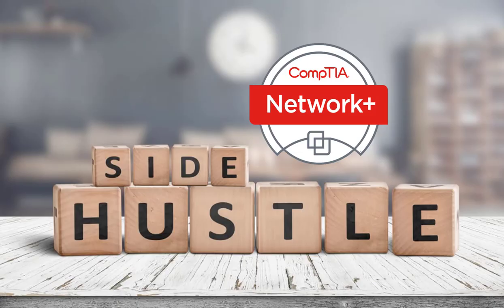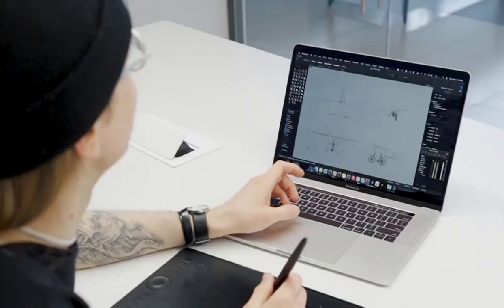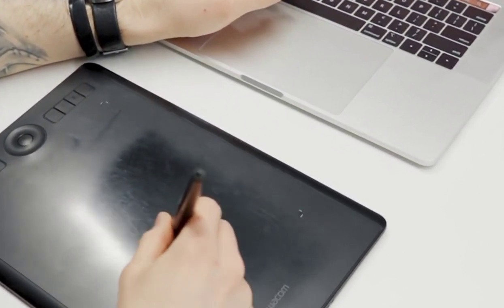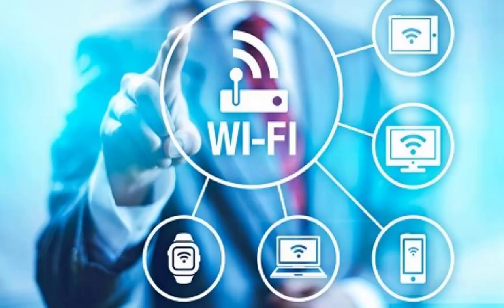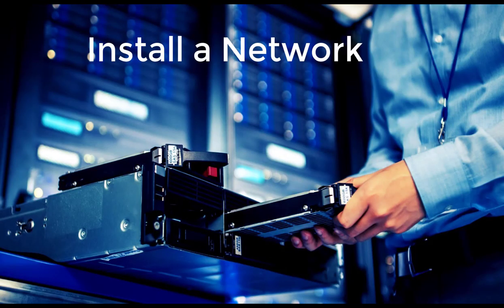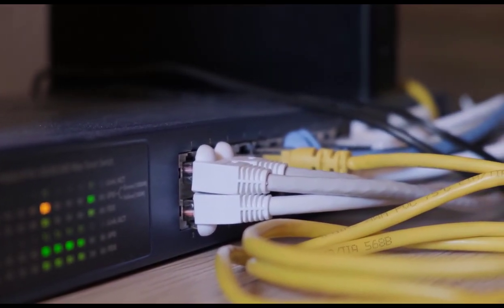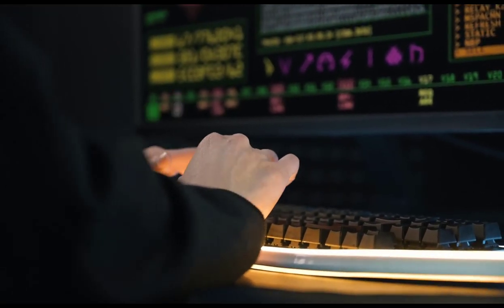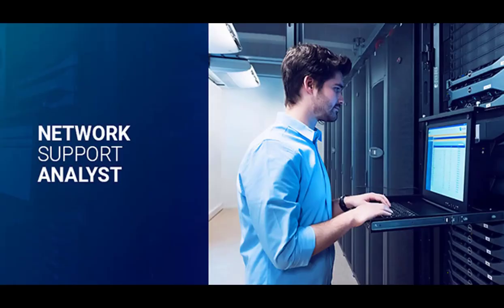8 Side Hustles for CompTIA Network+ Engineers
Here are a few ideas for side hustles when you pass your CompTIA Network+ exam. If you are looking to study for it then please check out our course which features video lessons, follow-along labs, and a ton of practice exams.

0:00:13 - Network Design
0:00:35 - Configure Remote Access
0:00:54 - Wireless Networking
0:01:14 - Security
0:01:39 - Configuring Routing
0:02:05 - Install a Network
0:02:26 - Configure a Server
0:02:42 - Network Support

Please use this special URL to get 30 days of access for $1 -

101 Labs - Certified Ethical Hacker

101 Labs - CompTIA Security+

101 Labs - CompTIA PenTest+

101 Labs - Cisco CCNA

101 Labs - Linux LPIC1

101 Labs - Python

101 Labs - Wireshark WCNA

101 Labs - CompTIA Network+

101 Labs - CompTIA A+

101 Labs - IP Subnetting

101 Labs - Cisco CCNP